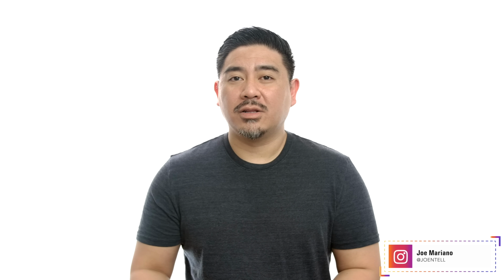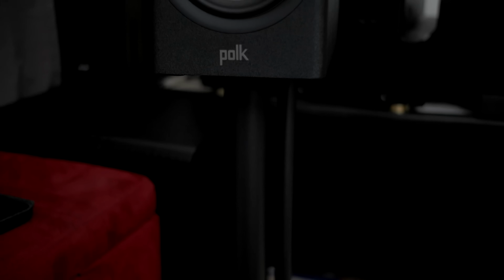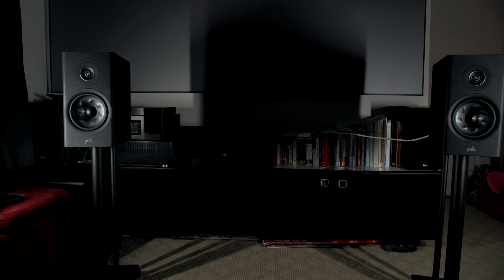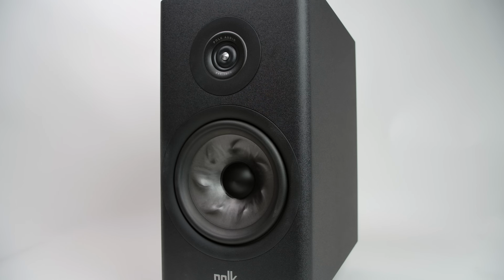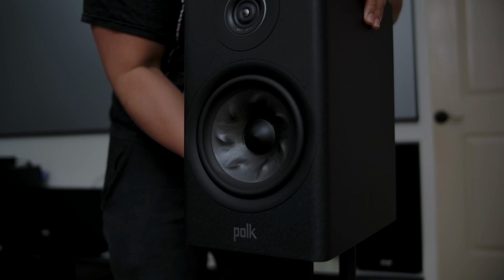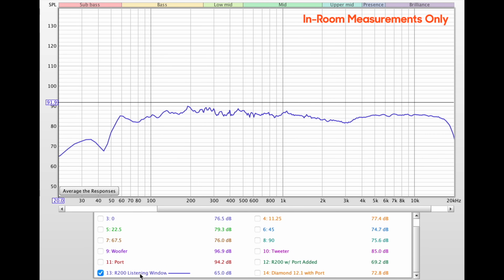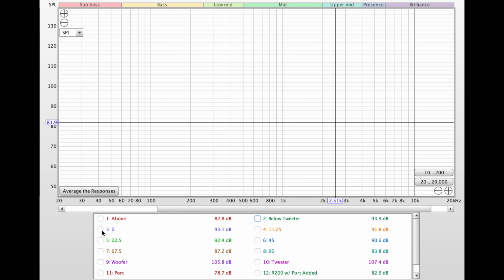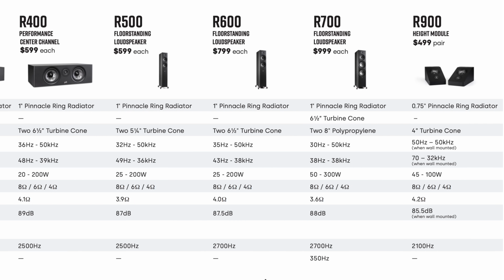Polk Audio Reserve R200 Review | Polk is Back!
This is the newly announced Polk Audio R200, part of their new Reserve Line. TL;DW, I like the way these sound. I have had Polk speakers when I was starting out in audio, and now I wouldn't mind using these as my main speakers in my system. In other words, Polk is back!

0:00 Intro
0:09 R200 Specs
00:54 Disclosure
1:28 Who is this NOT for?
2:26 Who are these for?
3:13 What does it do extremely well?
6:06 What does it do okay?
7:27 Downsides
8:45 Alternatives
9:09 Speaker Leaderboard
9:53 REW Measurements
13:12 Overall Conclusion AFFILIATE LINKS: